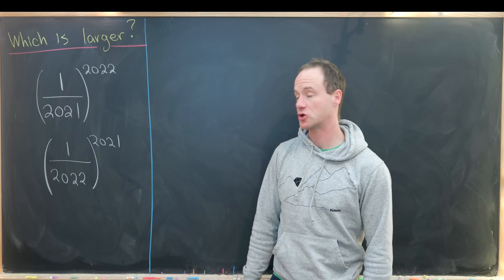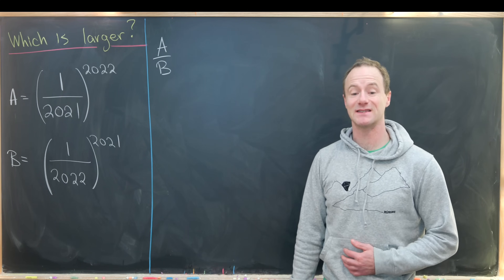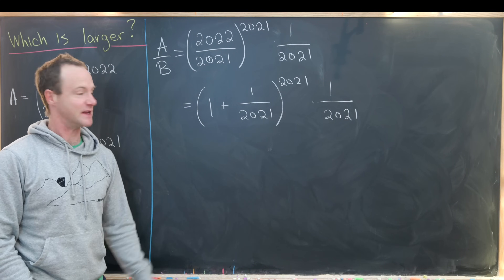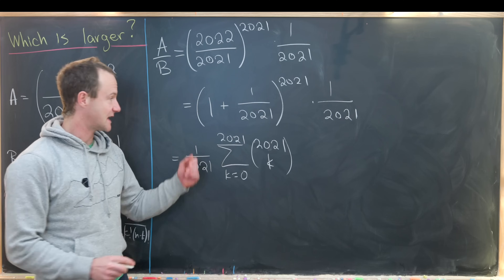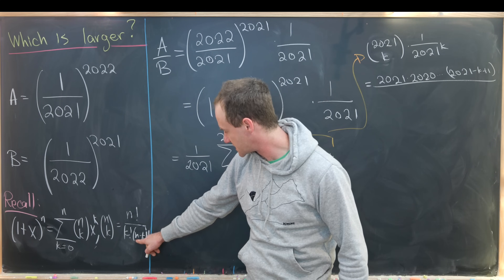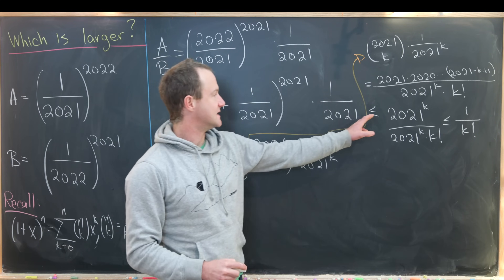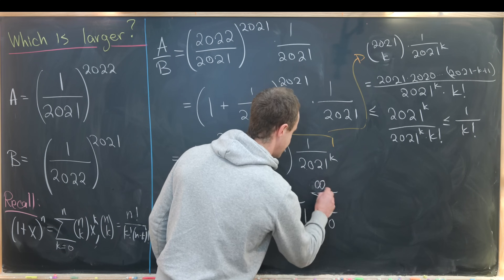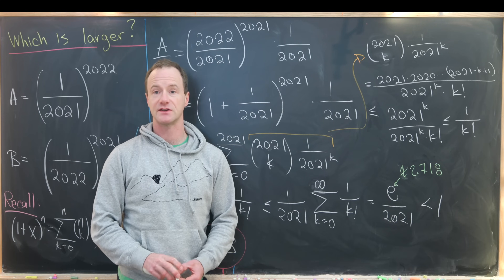A classic number battle -- Did I make this too hard?